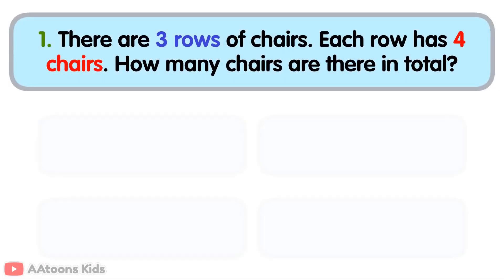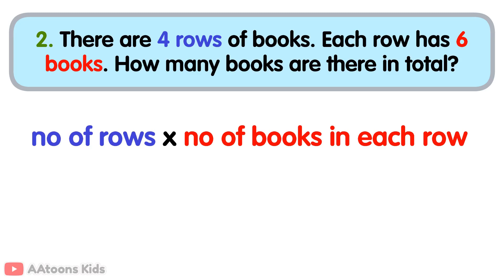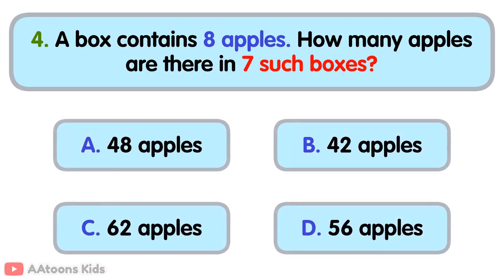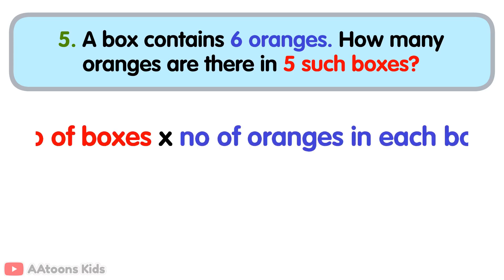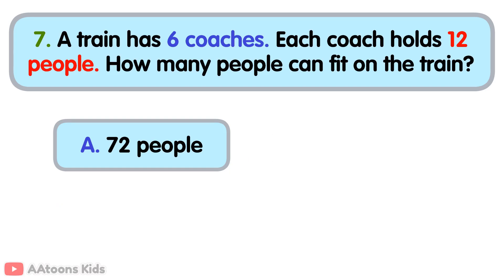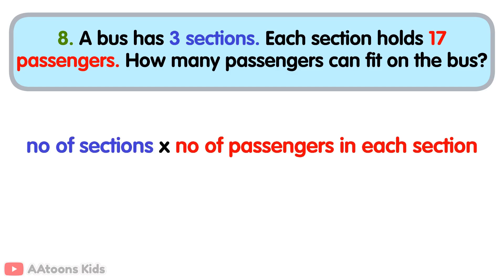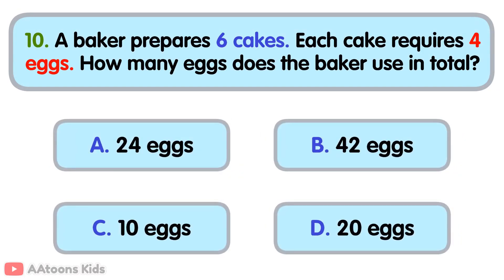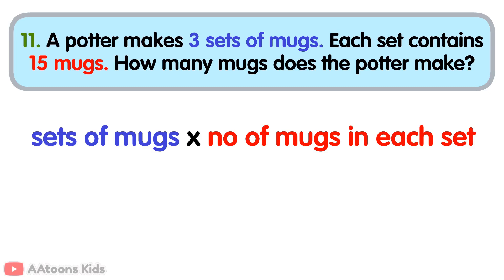Maths Quiz for Kids | Problem Sums Quiz for Kids | Multiplication Quiz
Get ready for a fun and educational Maths Quiz designed just for kids! 🎉 This video features 11 exciting problem sums and multiplication questions to help boost your math skills. Perfect for young learners, this quiz is an enjoyable way to practice and improve your problem-solving abilities.

Maths Quiz for Kids | Problem Sums Quiz for Kids | Multiplication Quiz | @AAtoonsKids

AAtoons Kids
play N learn

Related Links